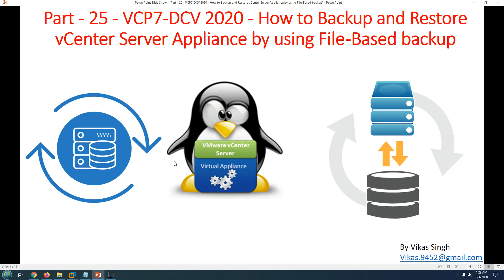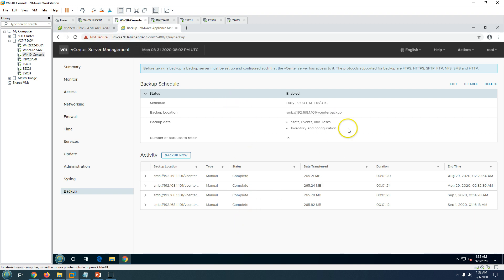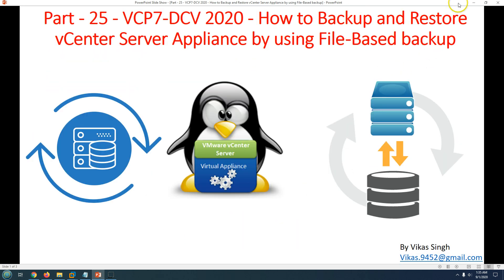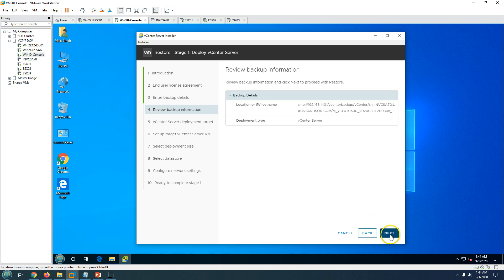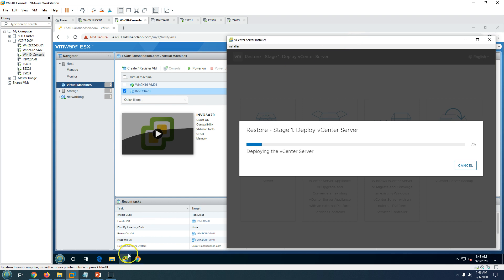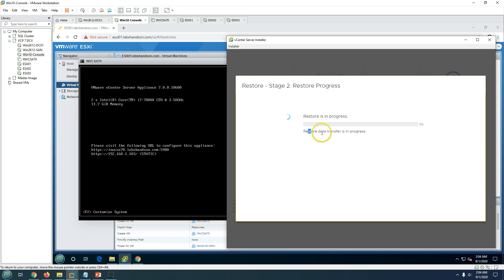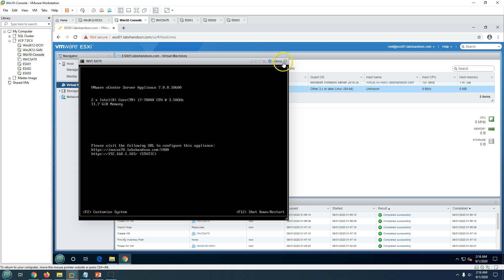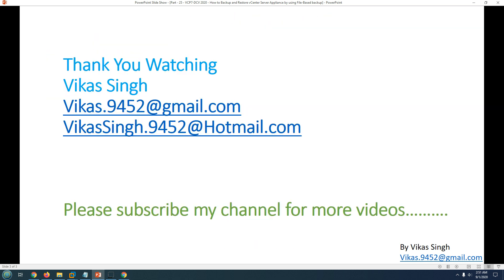Part - 25 - VCP7-DCV 2020 - How to Backup and Restore vCenter Server Appliance by File-Based Backup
Hi Friends

In this videos you will see "Part - 25 - VCP7-DCV 2020 - How to Backup and Restore vCenter Server Appliance by using File-Based backup"

vcenter backup and restore
vcenter backup configuration
vcenter backup windows share
vcenter backup command line
vcenter backup 6.7
vcenter backup virtual machine
vcenter backup to smb share
vcenter backup smb
vcsa backup and restore
vcenter server backup and restore
how to take vcenter backup
how to backup vcenter appliance 6.5
vcenter backup restore
vcenter backup nfs
vcenter backup smb location is invalid
vcenter backup to windows share
veeam backup vcenter
vcsa backup smb location is invalid
vcsa backup to windows server
vcsa backup ftp
vcsa backup to smb share
backup vcsa 6.5

Thanks
Vikas Singh